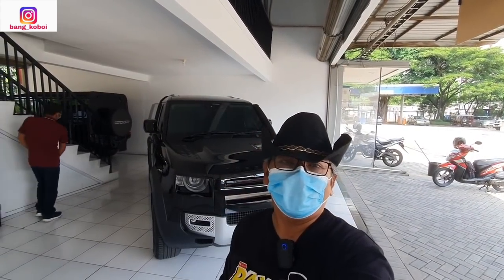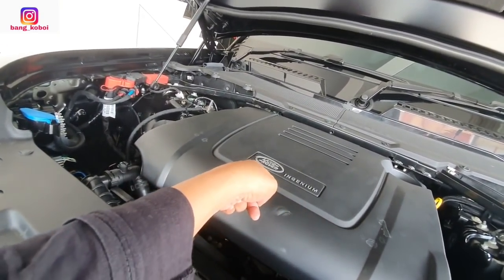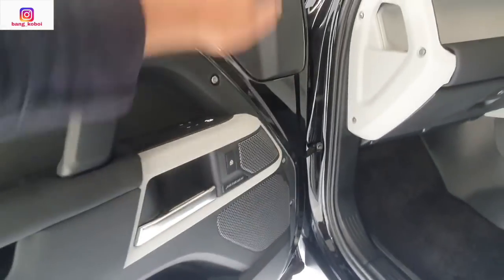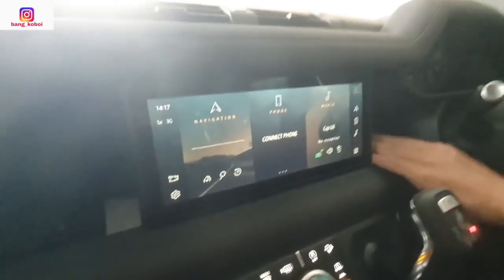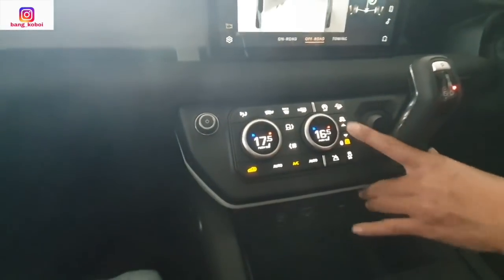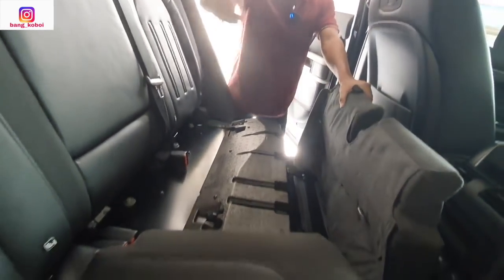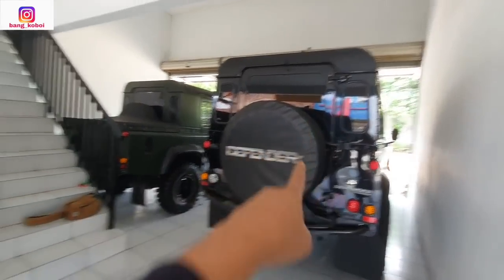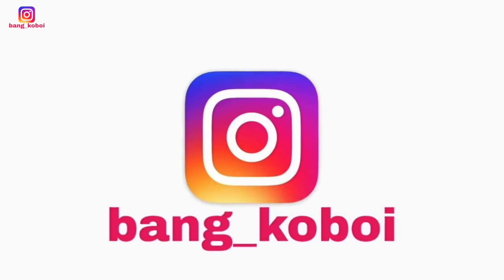LAND ROVER DEFENDER 110 BLACK EDITION INDONESIA Review Mobil Baru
SHOWROOM/BENGKEL/GARASI KALIAN MAU DI REVIEW?
DM AJA INSTAGRAM @bang_koboi
LARIS MANIS TANJUNG KIMPULLL
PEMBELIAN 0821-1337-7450